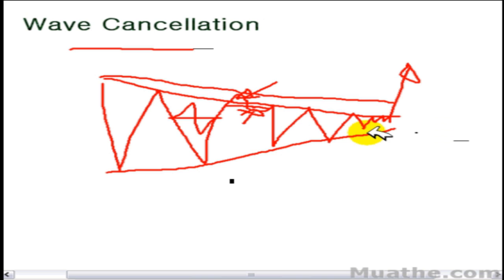10: How To Profit From RSI "Wave Cancellation" Part 10 [HD]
This is an upload of an older version of this Wave Cancellation Idea.

TAGS;

relative strength index , price wedge,  index futures options broker online trading managed bestdirect CTA charts
commodities commodity daytrading forex on line software simulated electronic
eminis omni bull bear finance economy bernanke cramer
cnbc bloomberg fed buffett financial

does technical analysis work
technical vs fundamental analysis
technical analysis vs fundamental analysis
stock analysis websites
stock chart software
best technical indicators
stock screener software
forex basics
forex alerts
best forex
day trading techniques
netdania forex
stock analysis tools
free stock analysis software
penny stock charts
trading analysis
stock screening tools
easyforex
fundamental analysis of stocks
online forex
technical analysis stocks
stock charts software
fibonacci charts
kennys technical analysis
technical analysis indicators
forex daily
technical analysis of stocks & commodities
stock market analysis software
technical analyst jobs
best forex trading software
compare stock charts
trading indicators
stock analysts
data trading charts
stock technical indicators
forex trading books
stock price of
forex review
forex trading guide
daily fx charts
stock trend analysis
forex investing
forex trading strategies that work
chart stock
forex prices
free stocks charts
intraday charts
john murphy technical analysis
automated forex
trading course
volume analysis
stock price charts
daily stock charts
stock price for
forex indicator
technical analysis charts
fibonacci analysis
forex trader pro
what is technical analysis
forex fundamental analysis
charting stocks
financial analysis techniques
technical analysis explained
intraday stock charts
gold forex
forex market news
free technical analysis software
stock market futures prices
forex charting
online stock charts
stock analyst reports
stock market analyst
forex tools
fundamental analysis vs technical analysis
trader forex
i forex
forex managed account
live trading
best stock analysis websites
technical investing
stocks technical analysis
trading money
analyzing stocks
free forex